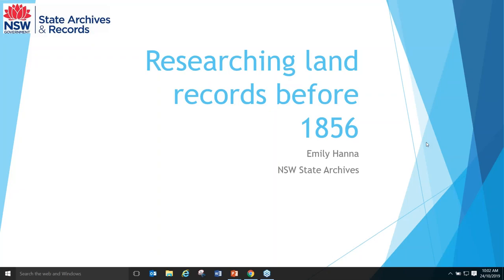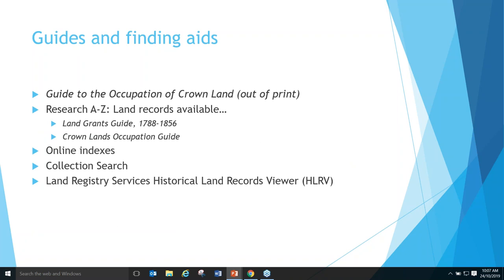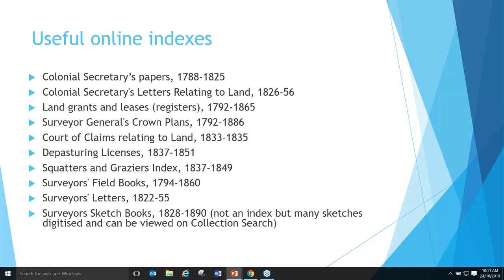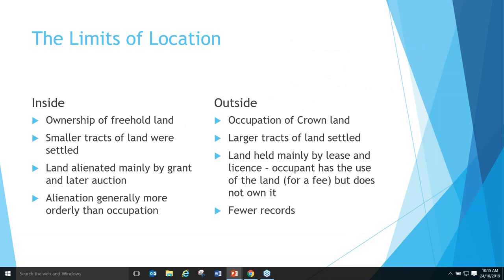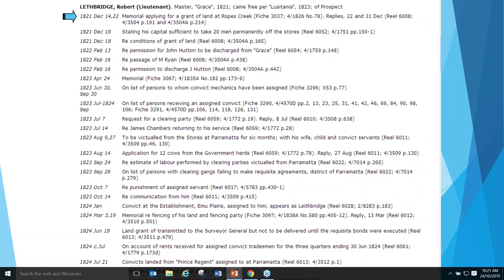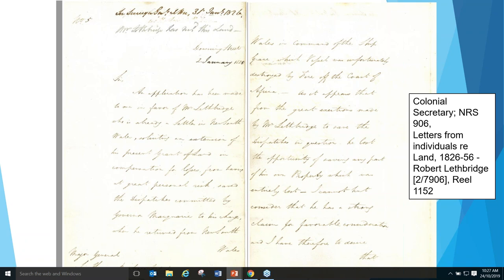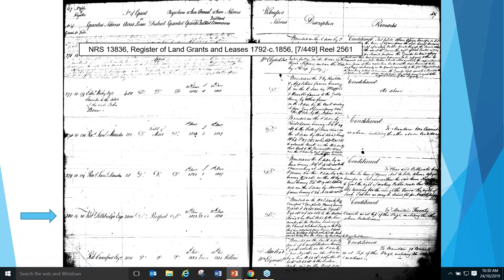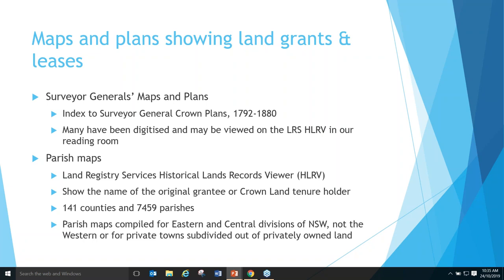Webinar: Pre-1856 land tenure records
Learn how to search for early land grants and records of the occupation of Crown land before 1856.
This webinar was recorded on 24 October 2019.